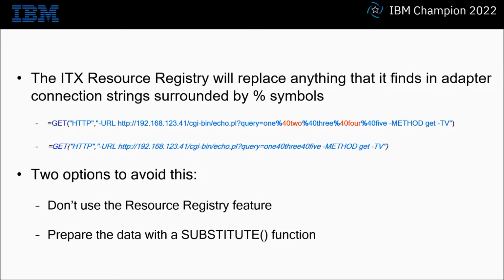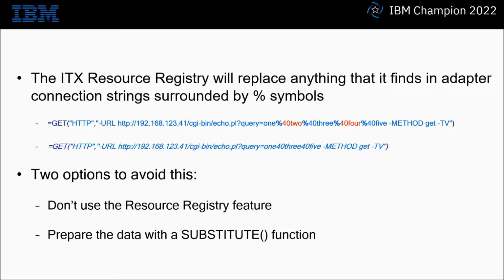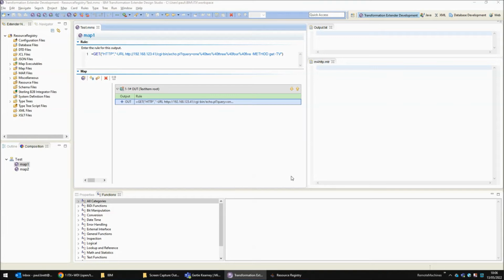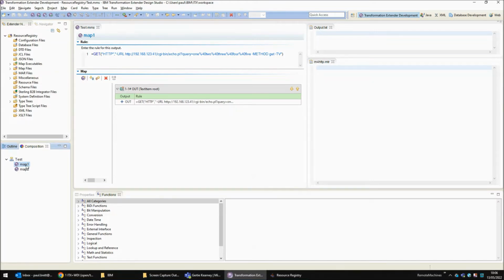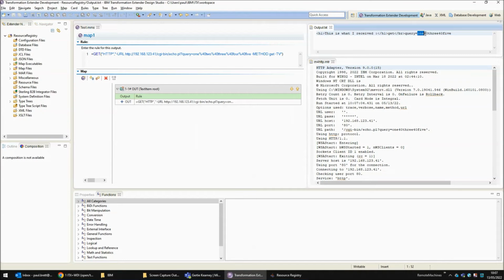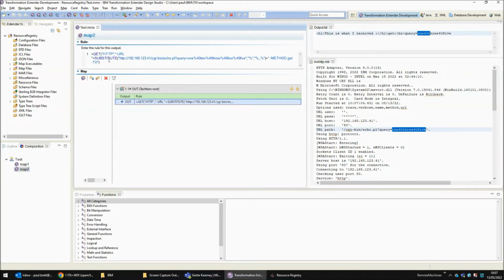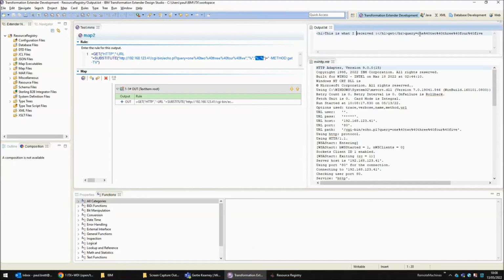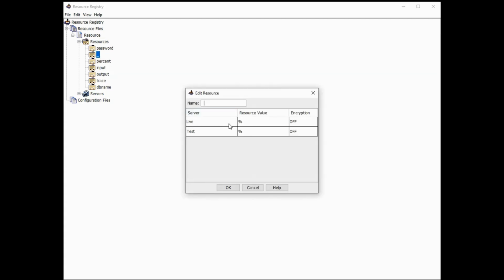Avoid unwanted Resource Registry replacements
This troubleshooting video is concentrating on the scenario where the Resource Registry feture is removing key parts of the input data stream as it mistakenly believes it to be a variable that needs to be replaced.

The ITX Resource Registry will replace anything that it finds in adapter connection strings surrounded by % symbols

Two options to avoid this:
  Don’t use the Resource Registry feature
  Prepare the data with a SUBSTITUTE() function

This information is an addition to the existing Technote on a related subject: